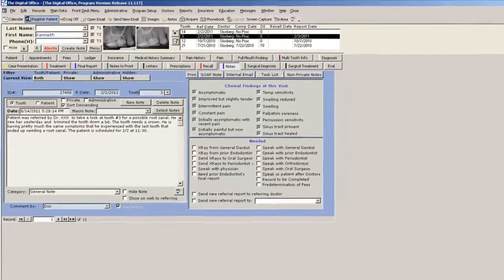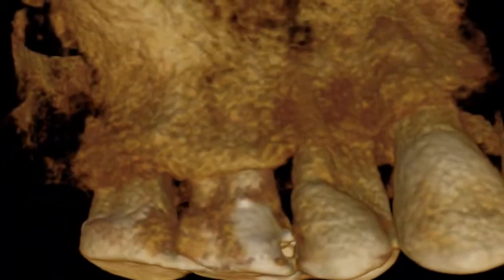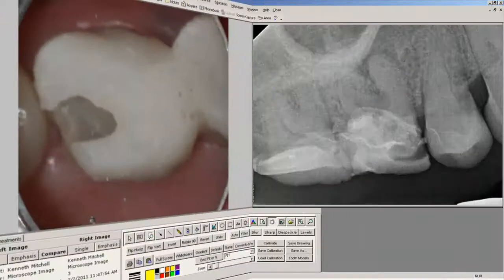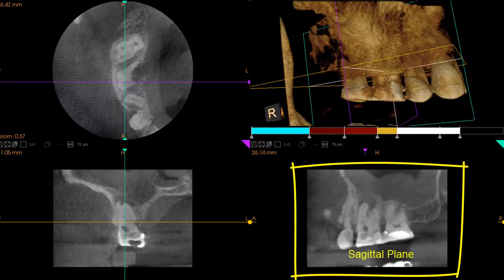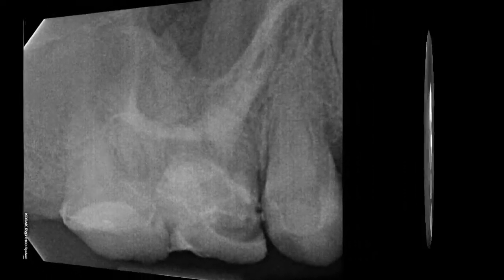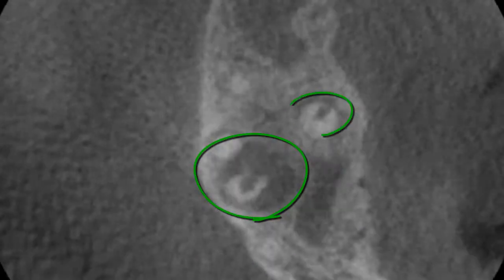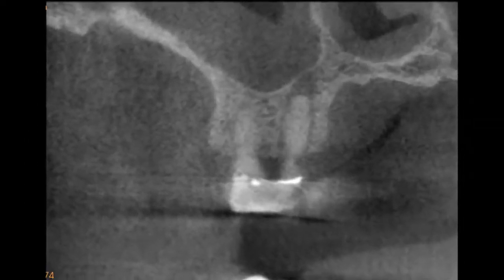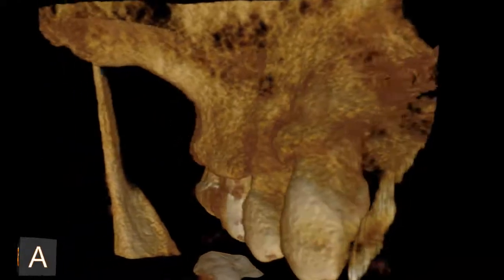In the Modern Endododontic office...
Introduction to cone beam computerized tomography in the modern endodontic office